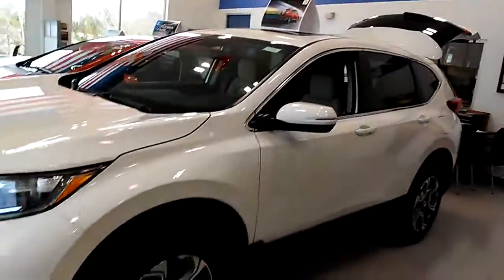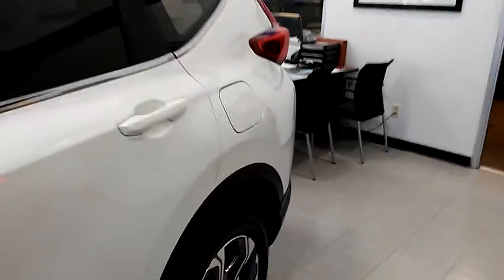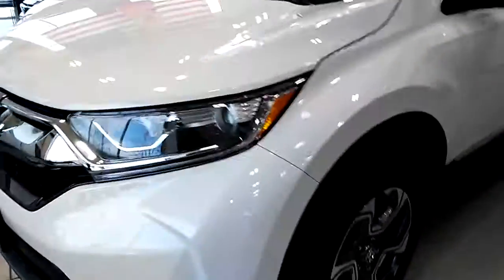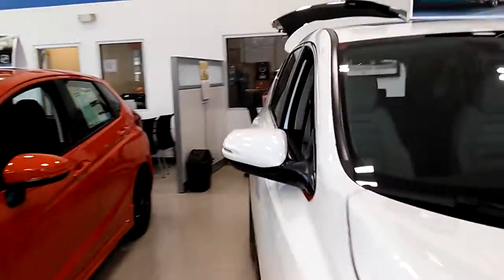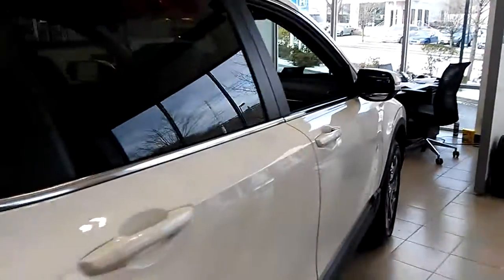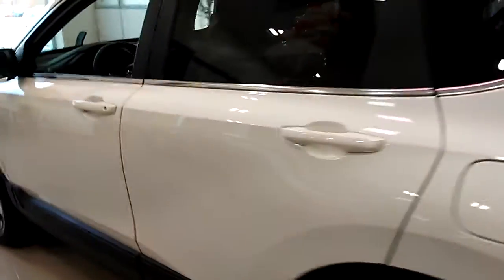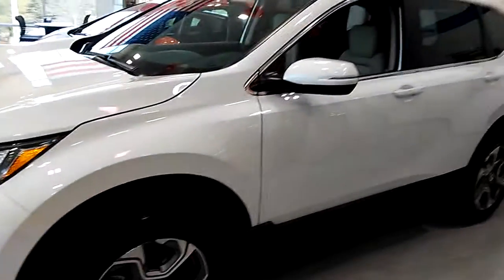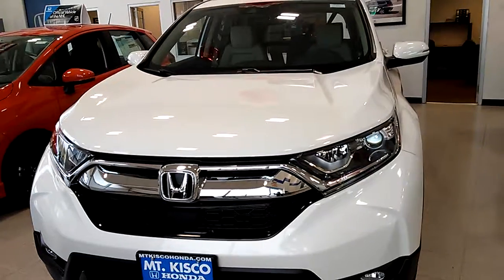2018 Honda Crv EX awd for Shiva from Cesar at Mt Kisco Honda (Bedford hills )